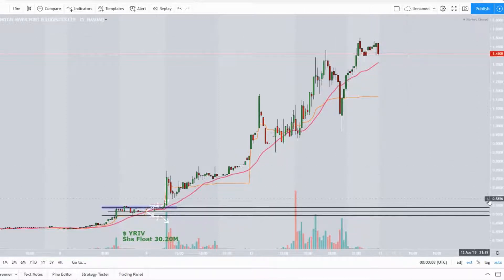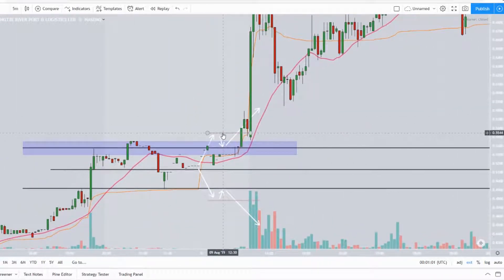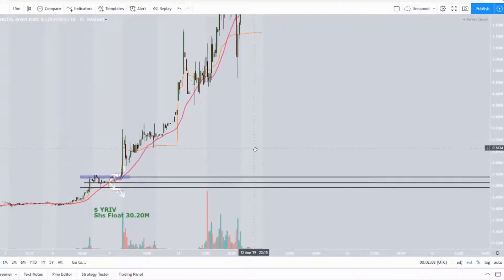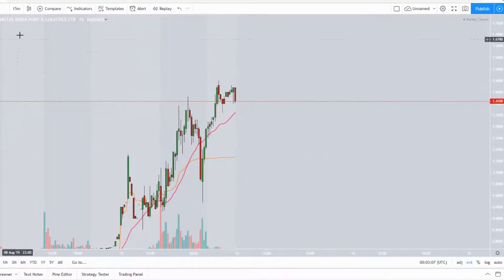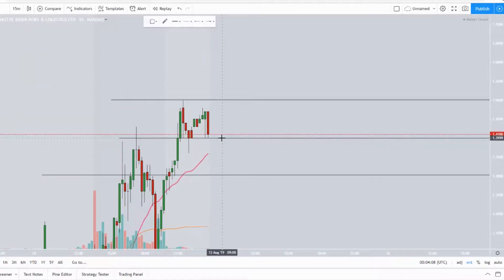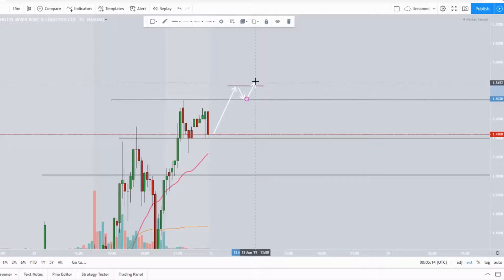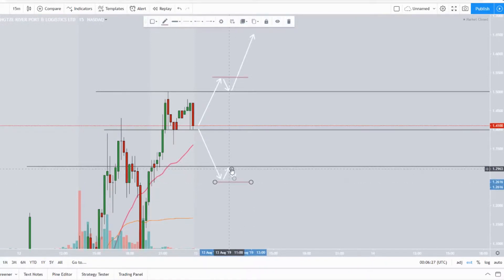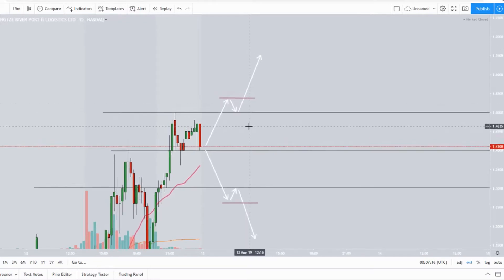YRIV Stock Chart Technical Analysis 8/12/2019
📈Are you looking for the charting program used in this video?📉

💹Make sure to Follow @ Social Media!

These videos are for informational and educational purposes only.